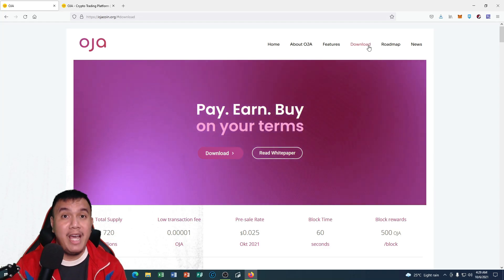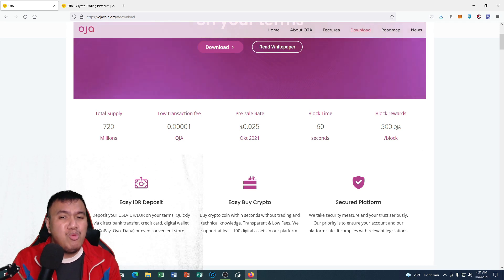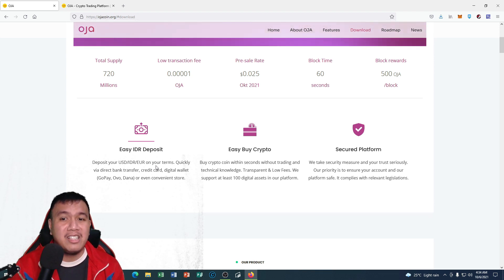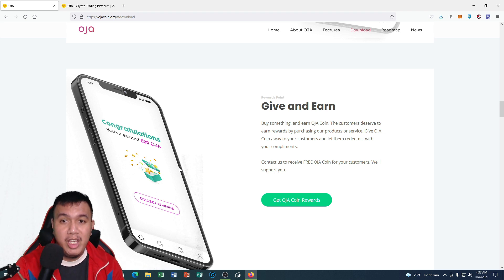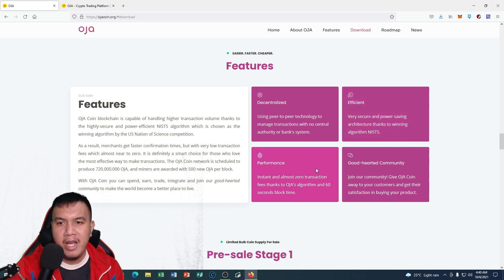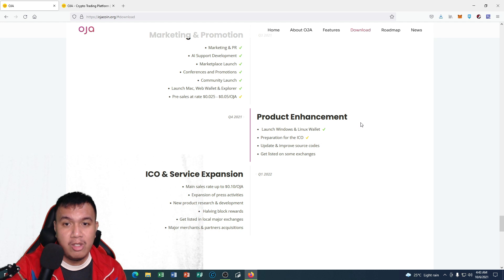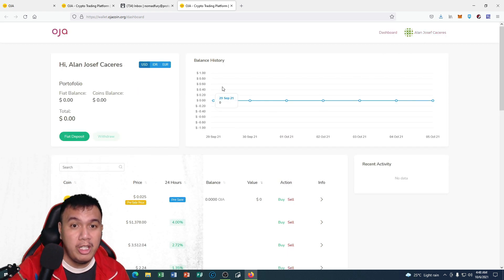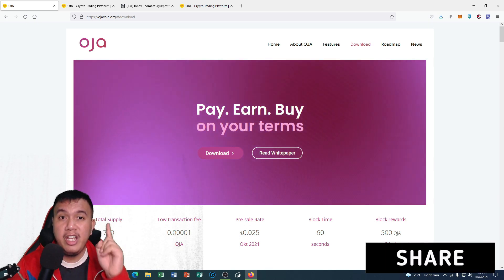OJA Coin basic overview + setting up my OJA wallet account on the browser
I'm back once again for another video review peeps! This time, let's take a closer look at OJA Coin along with it's state of the art wallet where I am showing you in setting up an account on the browser. You may wonder why I am so impressed with OJA's blockchain and other features? All you have to do is to watch this video until the end!

Full disclosure: This is not a financial or investment advice. Cryptocurrencies are having substantial risks. Always do your own research, invest what you can afford to lose and manage your risks very well.